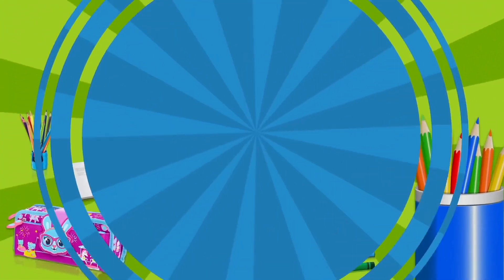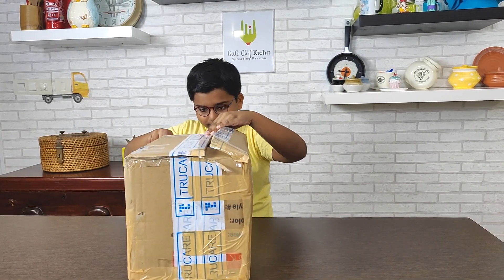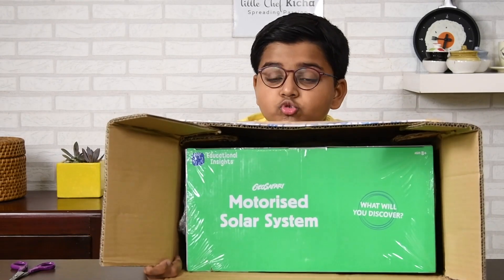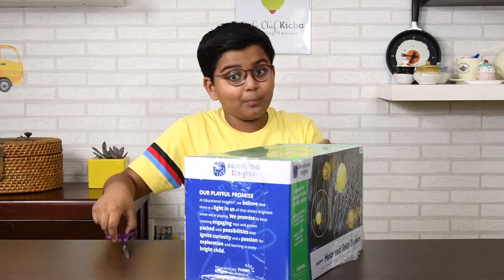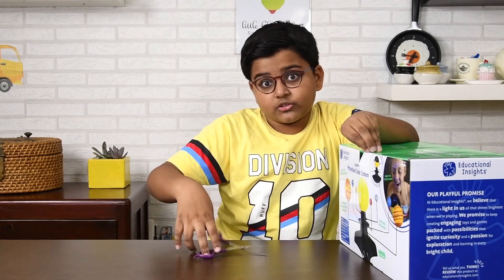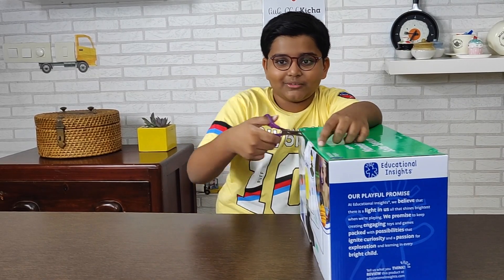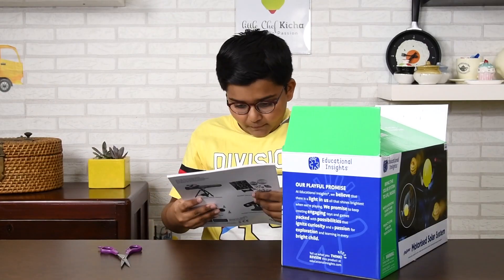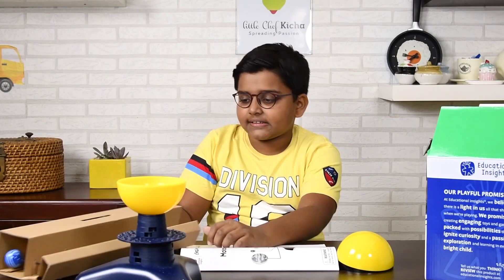Solar System | GeoSafari Motorized Solar System | Motorised solar system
Solar System  | GeoSafari  Motorized Solar System

Exploring Our Solar System Motorized Solar System by GeoSafari

Product Description
Learning Resources Geosafari Motorised Solar System. Encourage children to explore the solar system with this motorised model that rotates and revolves. The pretend sun's ultra bright 1,000 hour light and black base creates spectacular results in a darkened room while the unique star dome converts the unit into a planetarium. The sturdy plastic base of the solar system model indicates the correct placement of the plastic model planets. Requires 4 C batteries (not included). Suitable for ages 8+

Safety Warning
contains small balls. not suitable for children under 36 months - choking hazard

Manufacturer's Description
Learning Resources is a manufacturer of enhanced, hands-on educational materials for classrooms and homes world-wide and as learning toys. For more than 20 years, Learning Resources has been a trusted source for teachers and parents for quality, award-winning educational products.

Box Contains
1 x Geosafari Motorised Solar System

Camera Used :'
Audio Recorder
Single Burner Stove
Induction cooker
Wonder Chef
I am a big fan of
My Gaming TV
My Birthday Gift : `
Safety First while cooking
I listen through
I gifted this to my dad on his birthday